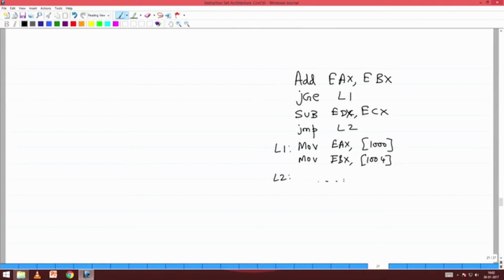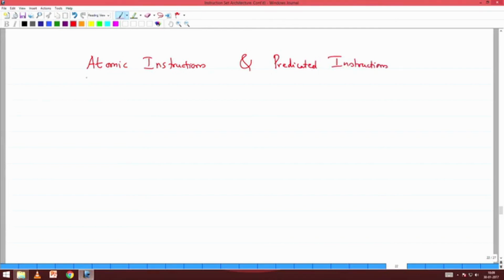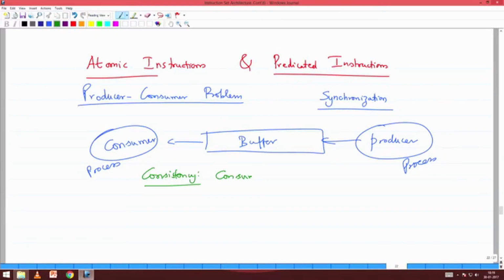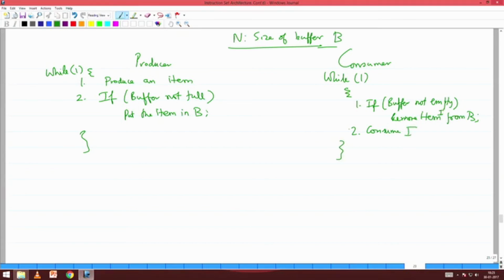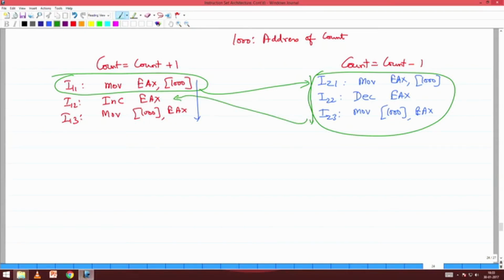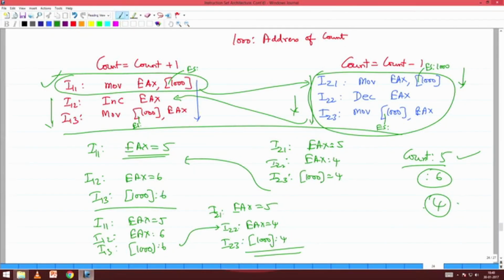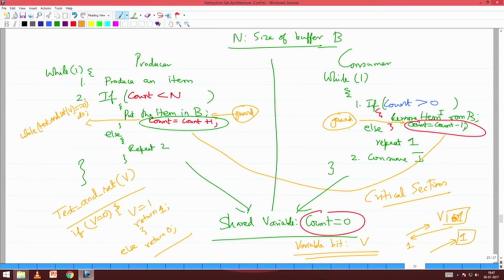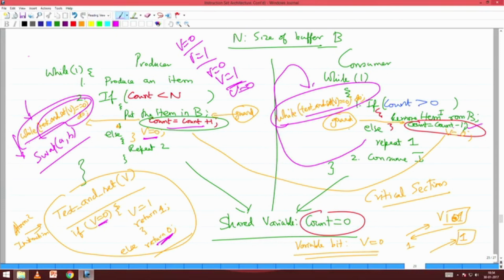Atomic And Predicated Instructions